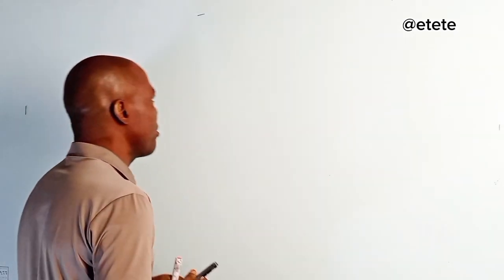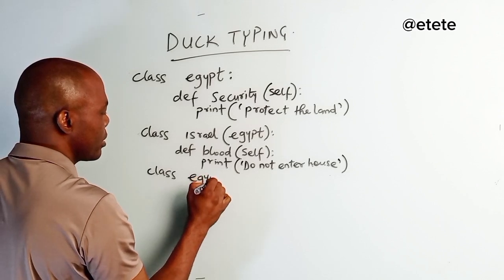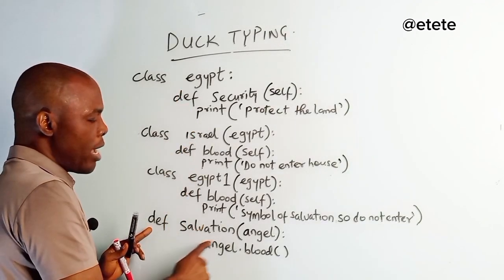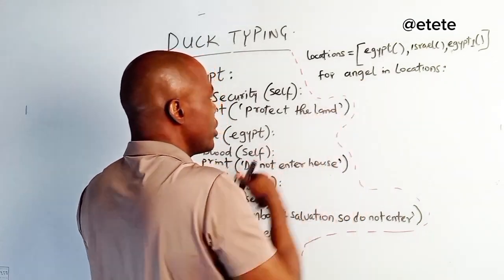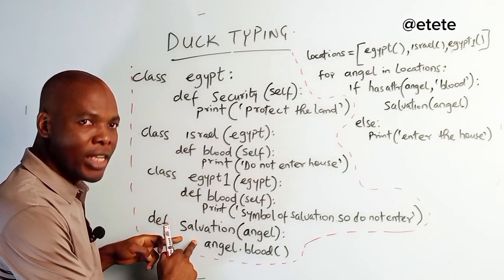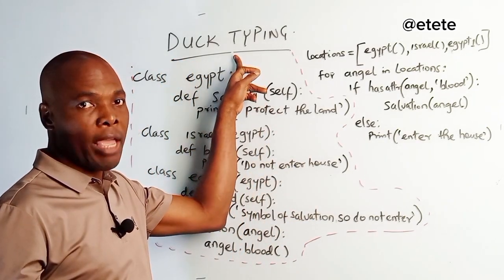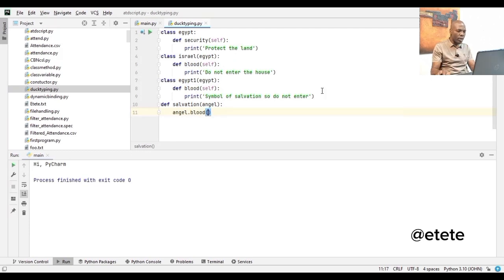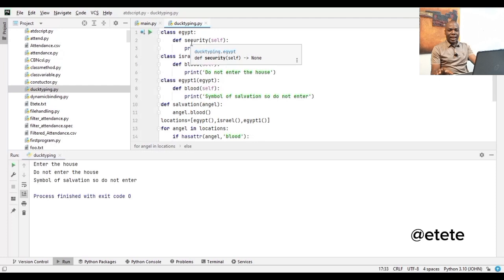Understanding Duck Typing in Python: A Comprehensive Guide